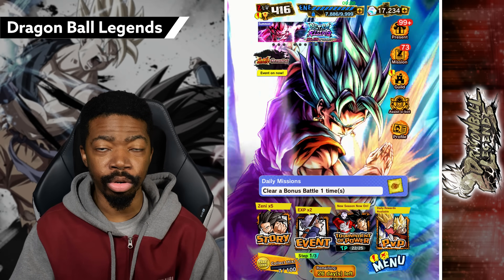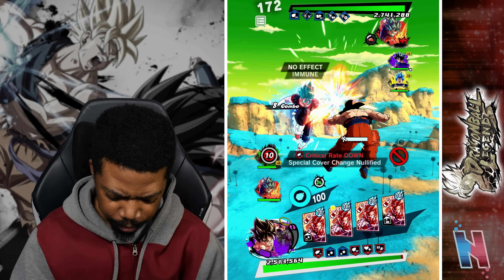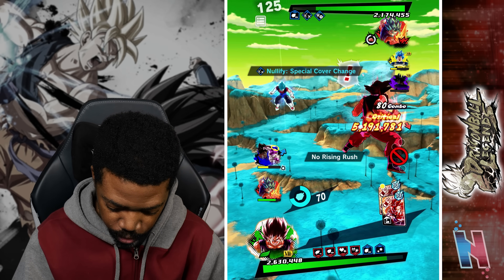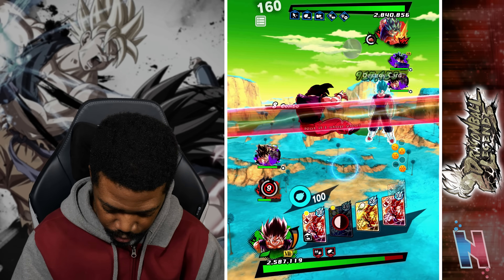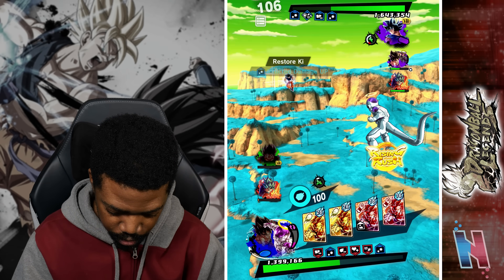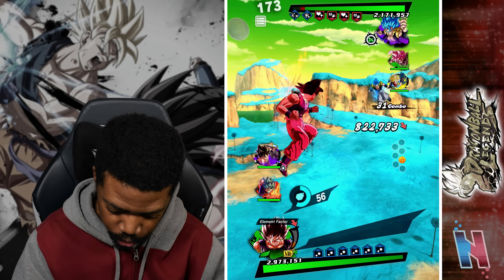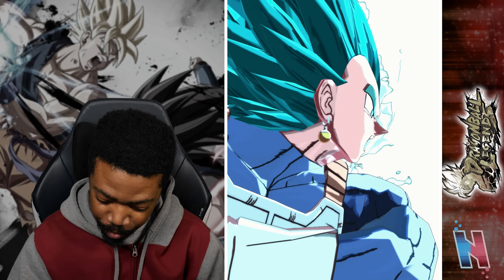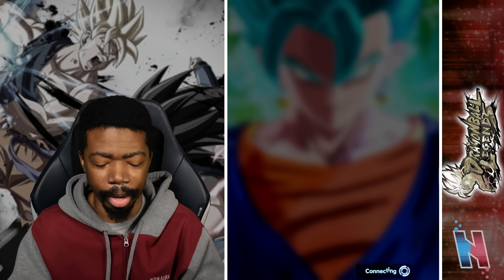ZENKAI KAIOKEN GOKU'S ULTIMATE ATTACK EVICERATED ULTRA VEGITO BLUE!!! Dragon Ball Legends Gameplay!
ZENKAI KAIOKEN GOKU'S ULTIMATE ATTACK EVICERATED ULTRA VEGITO BLUE!!! Dragon Ball Legends Gameplay! Now that we have access to Zenkai Kaioken Goku in Dragon Ball Legends, and we've used him on Son Family, let's try him out on a Saiyan team in some online PvP battles! Enjoy!